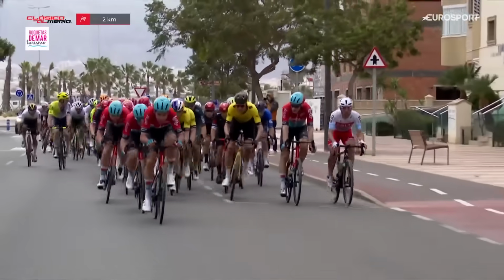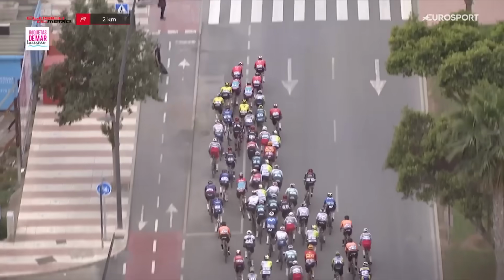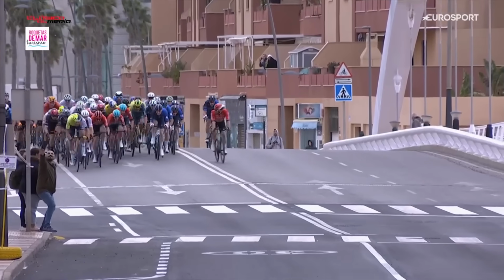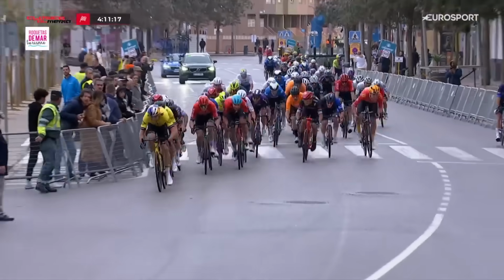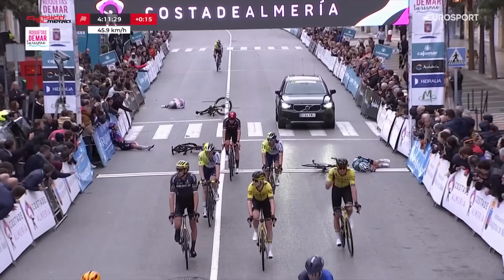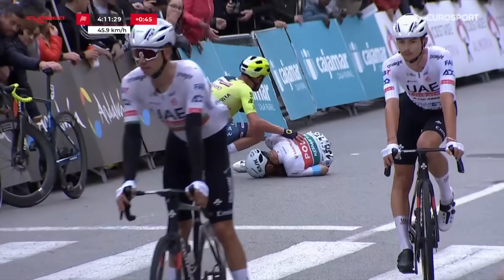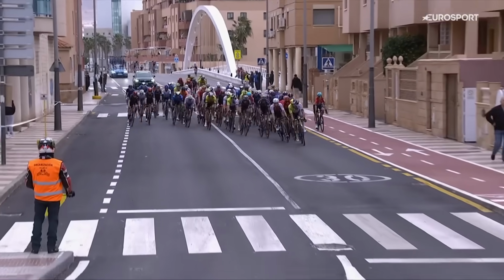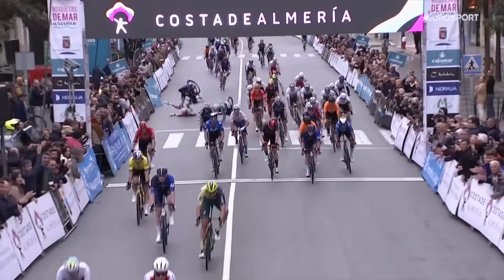BRUTAL FINALE 😳 | 2024 Clásica de Almería Race Finish | Eurosport Cycling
Race finish of the 2024 Clásica de Almería.

News and coverage from the #1 sports destination and the HomeofCycling in Europe.